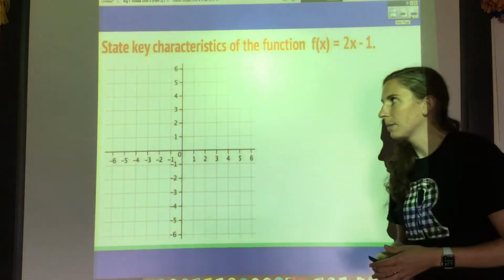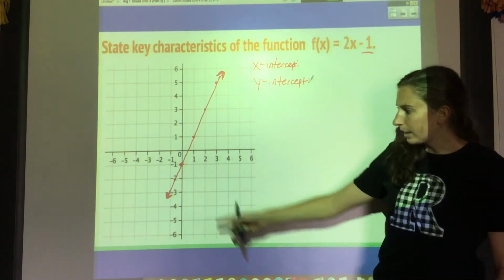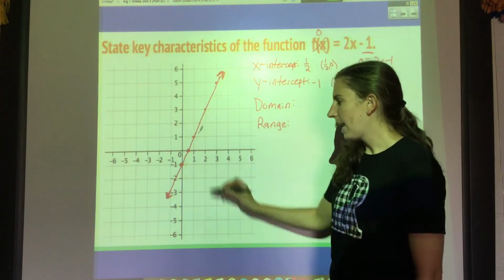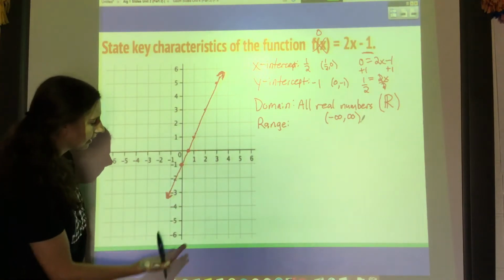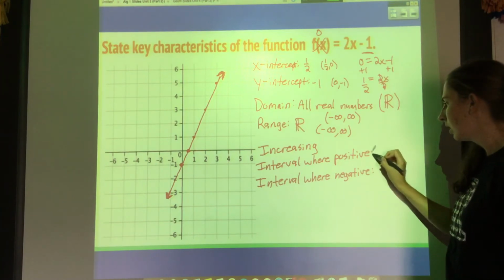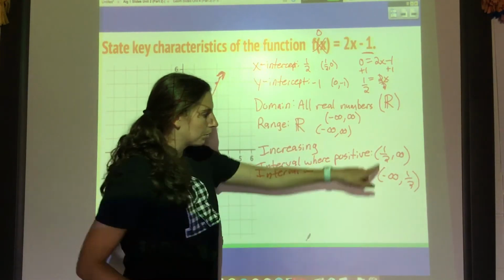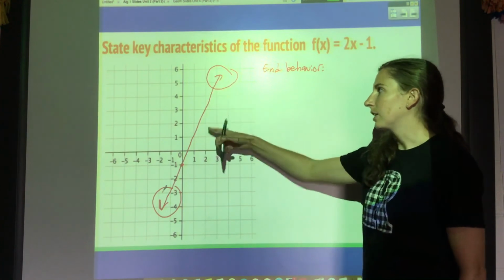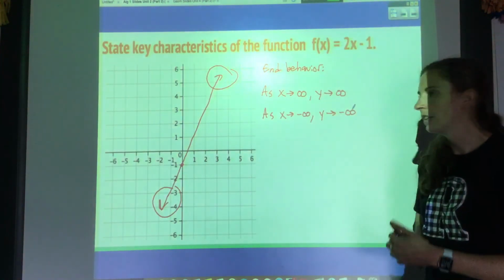Key Characteristics of Linear Functions: Example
One full example of identifying key characteristics of a line.

Algebra 1